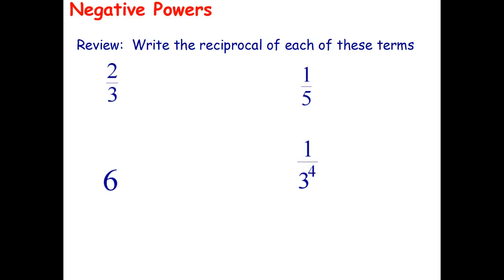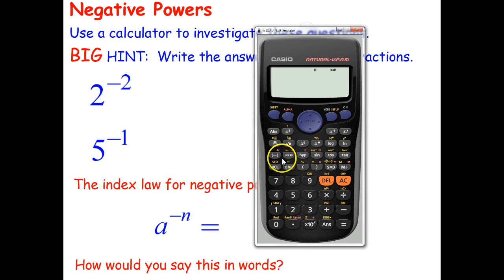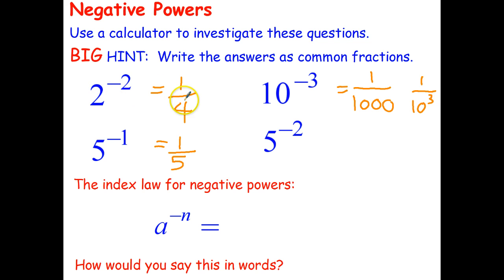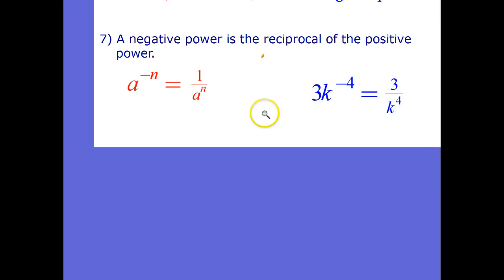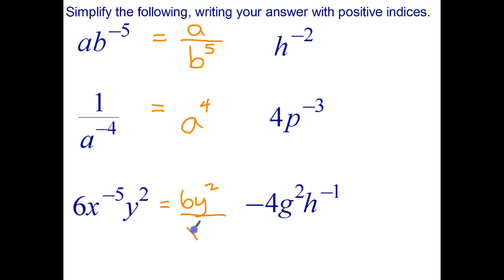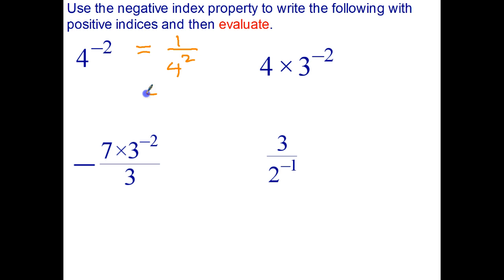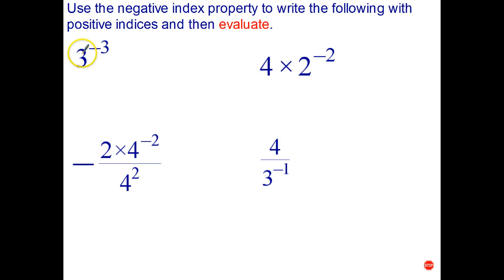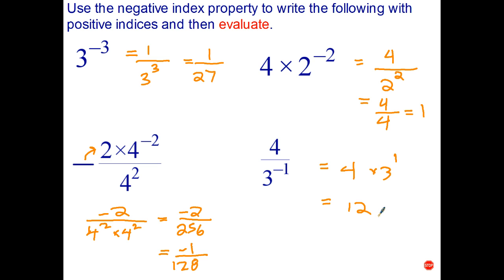Index Law 7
In this video, we show you how to interpret negative indices